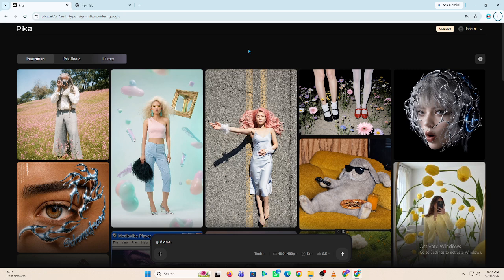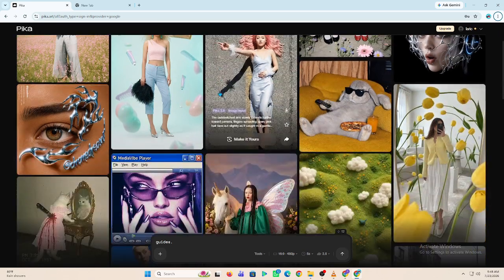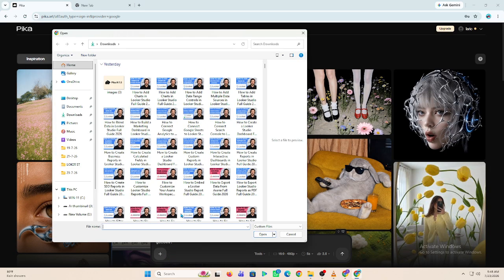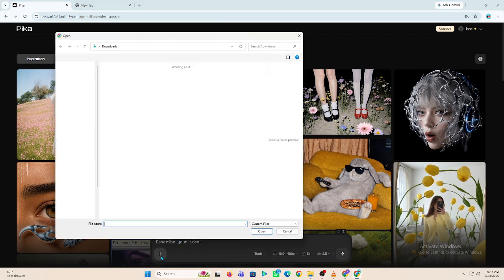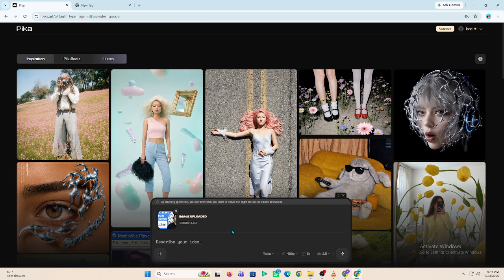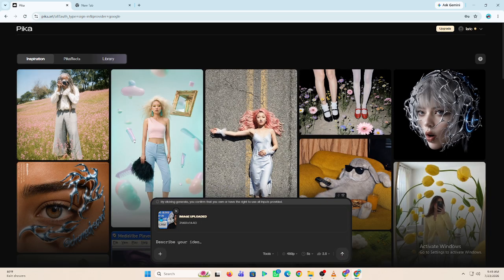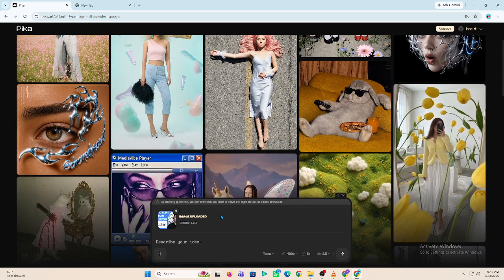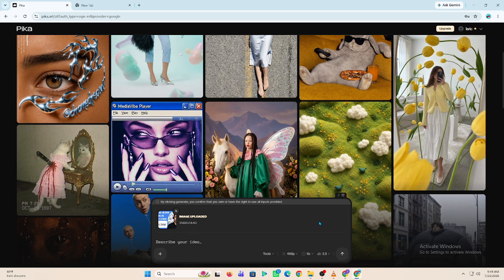How to Create AI Videos with Pika AI Full Guide 2026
Learn how to create AI videos with Pika AI with this complete 2026 guide. Pika AI is a powerful AI video generation platform that helps creators turn text prompts and images into engaging videos, animations, and cinematic visual content. In this step-by-step tutorial, you'll learn how to create AI videos with Pika AI, write effective prompts, generate text-to-video content, transform images into animated videos, control camera motion, create realistic scenes, apply creative effects, improve video quality, and optimize your AI-generated results. Whether you're a beginner, YouTuber, content creator, filmmaker, marketer, social media creator, or business owner, this guide covers everything you need to know about creating AI videos with Pika AI. You'll also discover best practices for prompt engineering, image preparation, cinematic storytelling, motion control, visual consistency, and creating engaging videos for YouTube, TikTok, Instagram, and other digital platforms. Follow this full guide to create high-quality AI videos with Pika AI and enhance your creative workflow in 2026.